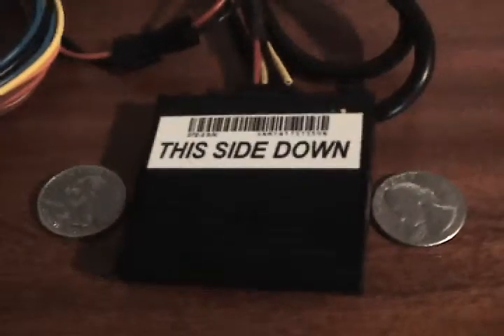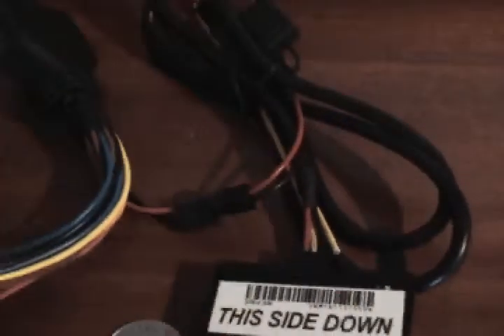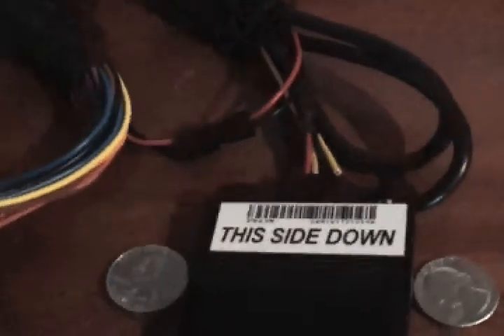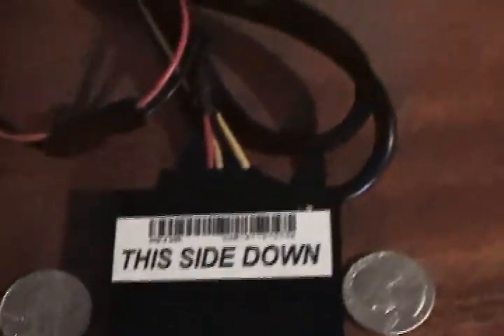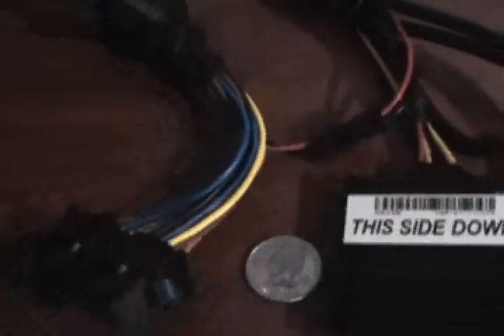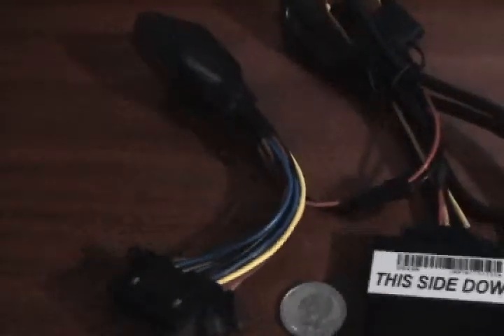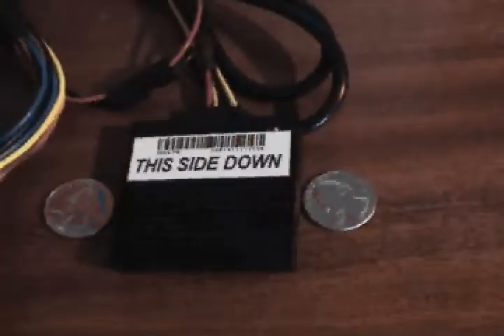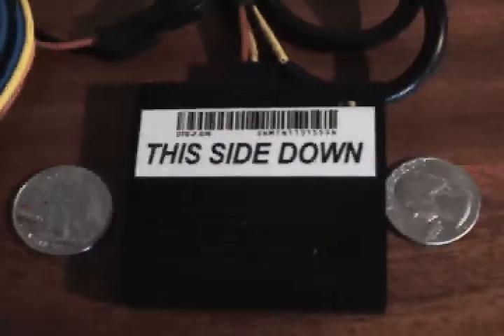GPS Fleet Tracker DrivTrac-2000 Micro DrivTrac.avi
DrivTrac-2000 Micro available from sbsurvco.com. This is a fleet tracker with hardwired in or OEM port adapter for easy installation. With all the features you would expect with web based tracking with all the reporting features for managing your fleet on line